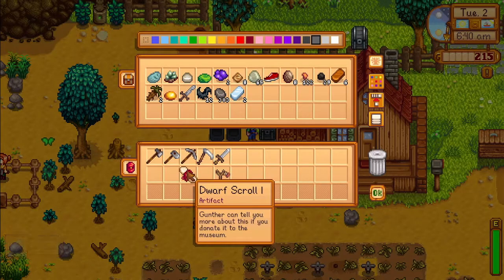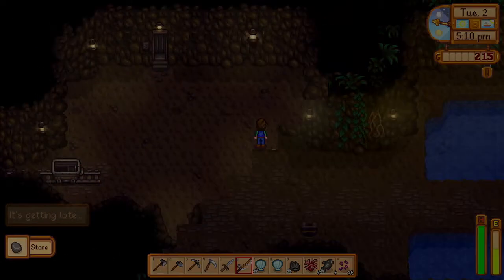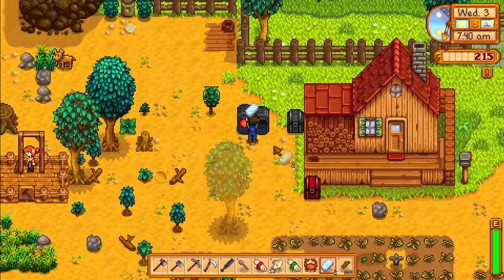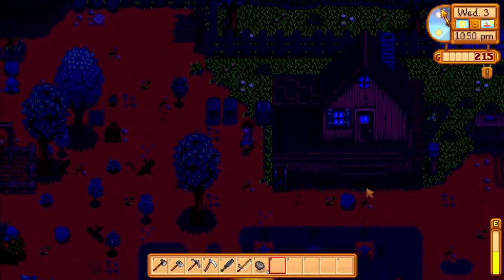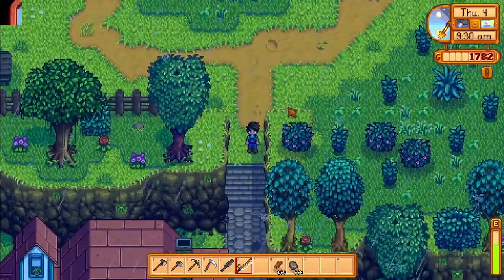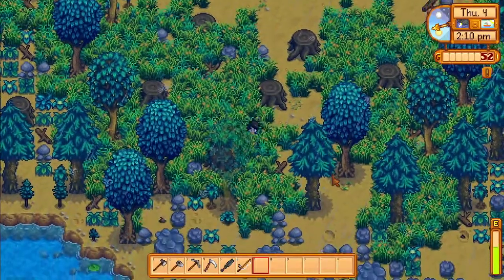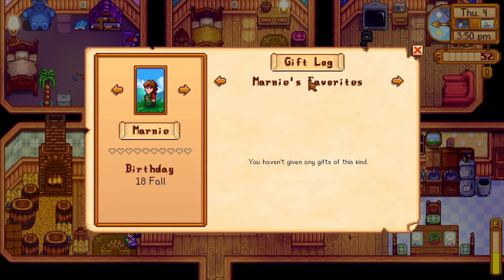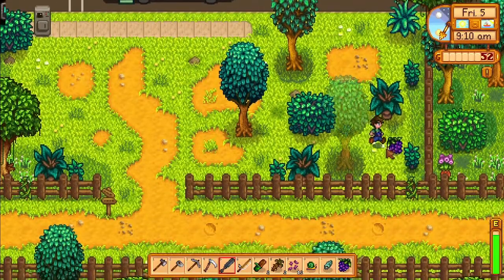We Have to Find His Shorts??? | Stardew Valley #11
This is the ELEVENTH Stardew Valley video on the channel! In this installment we have our first fully Summer episode! We also catch a cool fish, go deeper into the mines, and find Mayor Lewis's pants in a precarious place! Join Classic Cookie on this super chill and entertaining adventure!